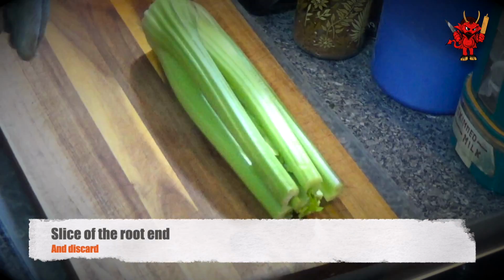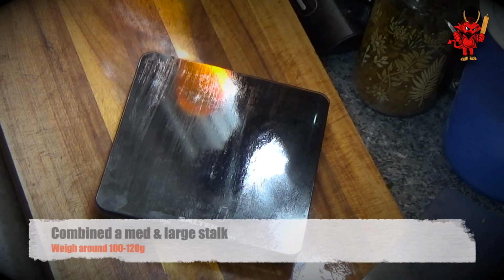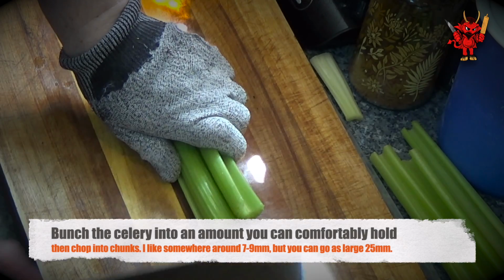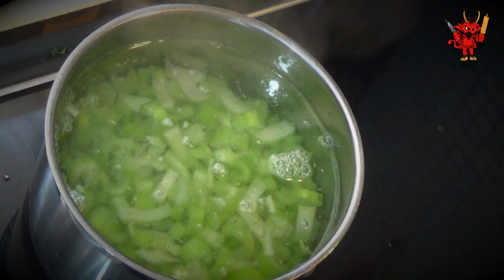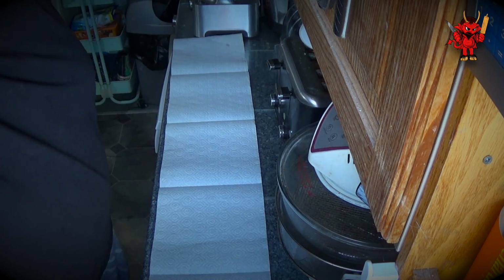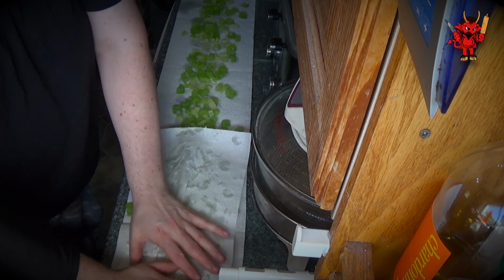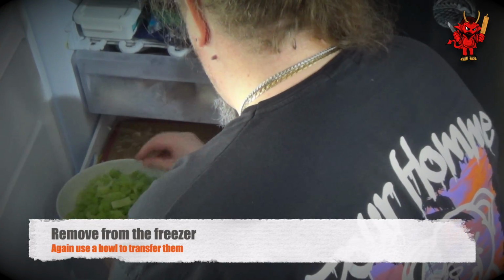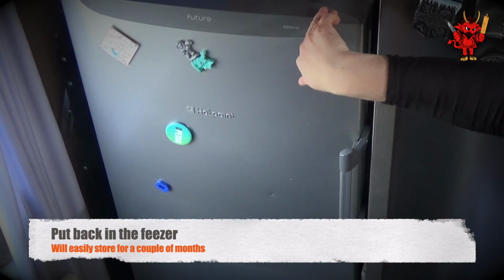How to Freeze Celery to Preserve it & reduce Food Waste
Useful Info before starting

Due to its high water content celery is supposedly difficult to freeze.

Following is the method I use and its a problem I’ve never experienced. Freeze the celery as soon as you can from when it comes into the house.

The crisper the celery is when freezing the better.

If not frozen correctly, it will be mushy and flavourless, but its not something I have experienced by strictly adhering to the following method.

Prep

Slice off the root end off of the celery and discard. Separate the stalks and wash them thoroughly under running water to remove all grit and dirt. Use a scrubbing brush to make sure they are thoroughly clean.

If any of the stalks are soft use them up, rather than trying to freeze them.

Same with the leafy part, use that in recipe as the leaf doesn’t freeze well.

Discard any discoloured or squishy parts of the celery.

If the bunch is quite fresh you can often use all the stalks. So the sooner you get to blanching the better.

Cut the celery into the lengths you want to store them as. I prefer small 7-9mm slices, but you can go larger, up to about 2.5cm. If need be spit in half the lower end of each stalk, then cut at the split.

Method

Bring a large pot of water to the boil.

As the pot comes up to temp, fill a large basin with cold water and if need be, add ice to cool it further (I live in Scotland, so our cold tap water is pretty cold).

Once at the boil, add the chopped celery and blanch for exactly 3 mins. You do not want it in there any longer. Remember blanching is about killing harmful microorganisms and stopping enzyme production that may spoil the celery, its not about cooking it.

At exactly 3 mins, drain the pot with the celery. I drain it through a large spider strainer, as that will catch the celery and then allow me to dunk the strainer directly into the cold water.

The cold water arrests the cooking process. You want the celery in the water for at least as long as it was blanching, so 3 minutes, but I prefer to leave it for 5 minutes.

Whilst the celery is cooling, set out several pieces of still joined kitchen roll. The amount varies depending on how much celery you are blanching, but an entire bunch of celery requires 4-5 pieces.

Once cooled again drain the celery into the spider strainer, think of it as your catching mitt. Let it sit draining for a couple of minutes to allow some water to drip off. Gently tap up and down against the sink to knock more water out. Then evenly spread the celery pieces across the kitchen roll.

Place more kitchen roll on top of the celery pieces and gently press down to help absorb more water.

Whilst drying, place some silicone tray liners in your freezer drawer(s), then transfer the celery over to the freezer. Evenly spread the celery out on the liners, then freeze for 1 hour. This is to prevent clumping of all the pieces.

Once the hour is past, transfer to freezer bags and store until required. I store the celery at around 2 stalks (approx 1 lrg & 1 med) to a bag, which is around 100-120g.